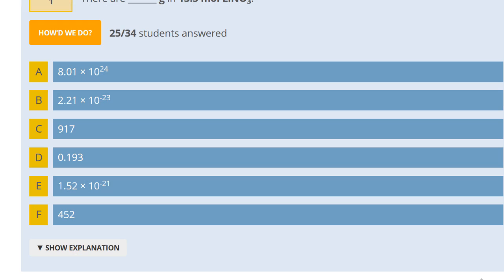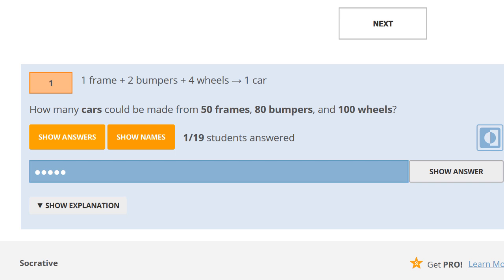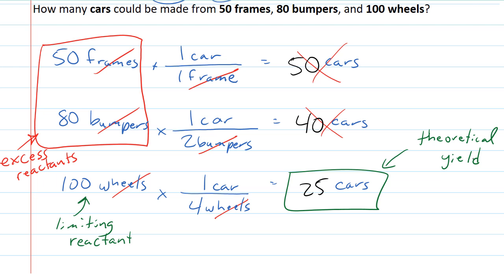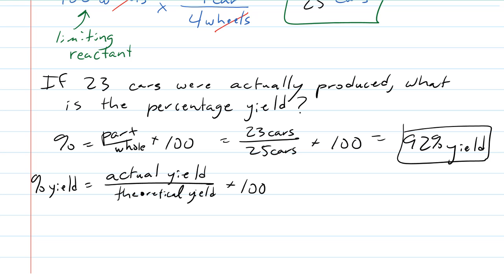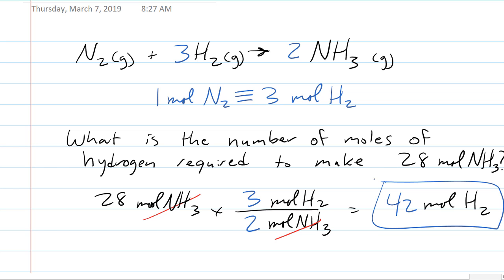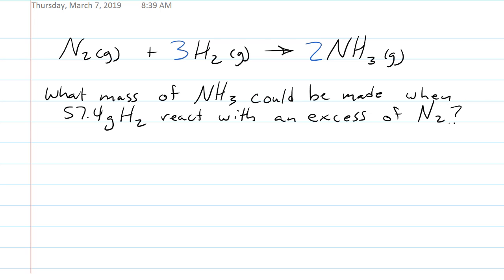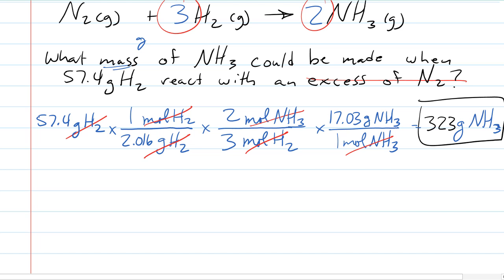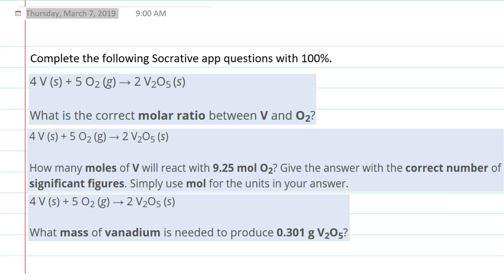Chem 1020 Video 8 am - Mar 7 2019